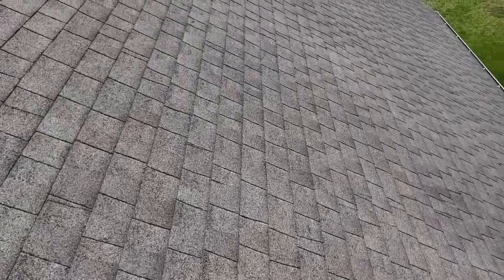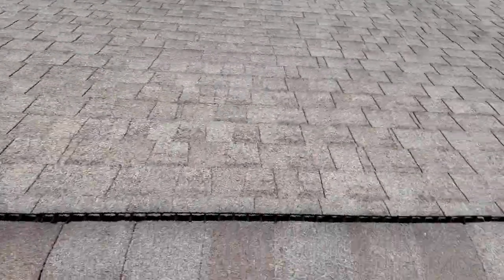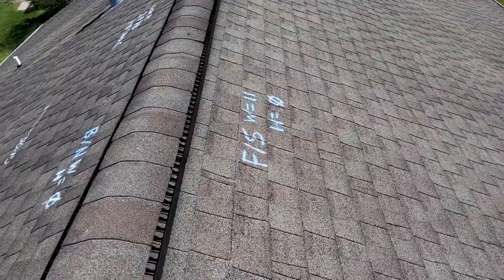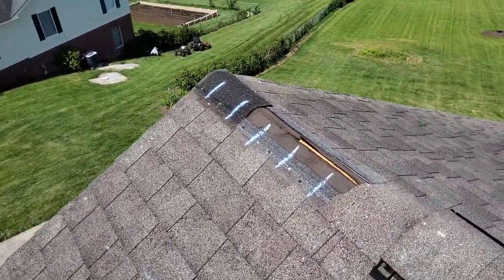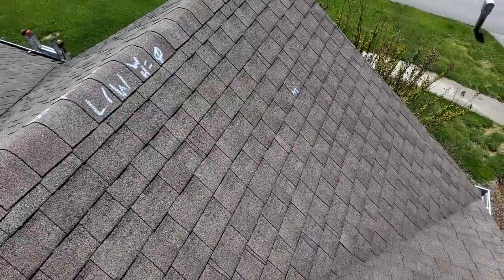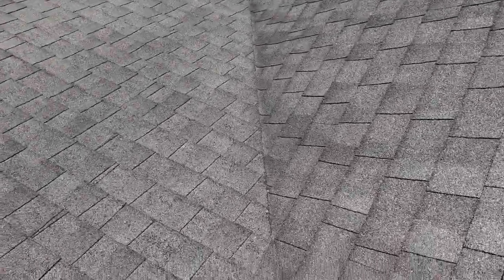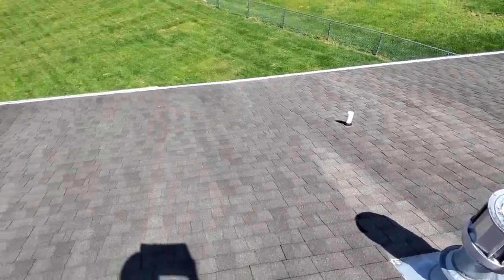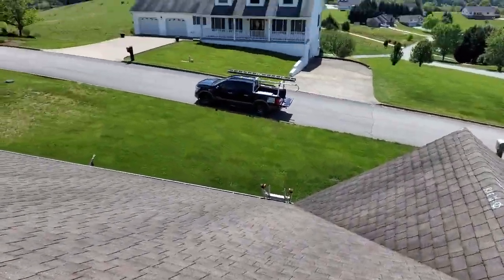381 E Ridges CT.- Kishbaugh